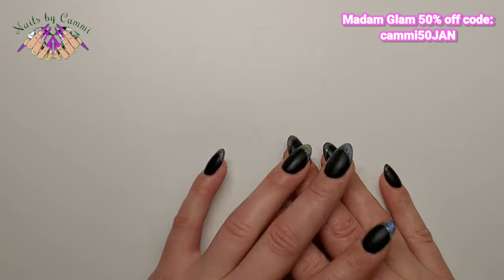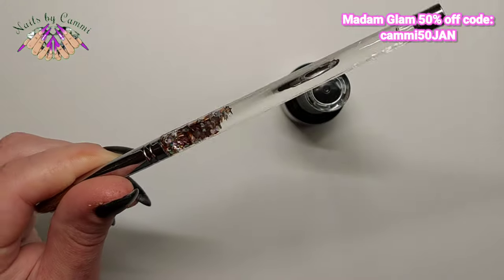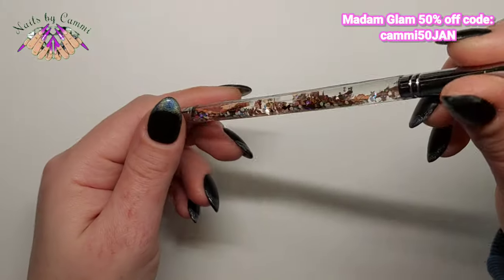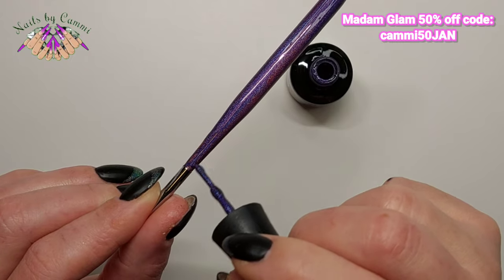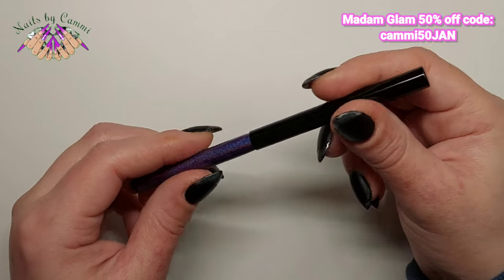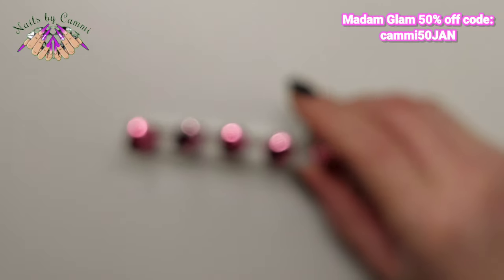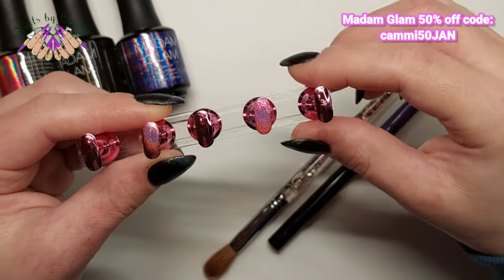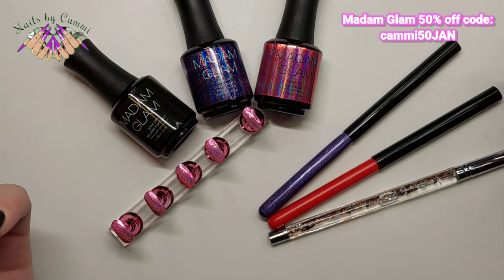Other smart ways of using gel polish + 50% off cupon code for Madam Glam's website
So I wanted to fix some brushes etc so here is a few of the tips i think is nice to use.
Hope you like it and remember Madam Glam's huge sale 50% off with my code: cammi50JAN It's for everybody from january 20-21st.
If you click my link that takes you straight to their website my cupon code will automatically be applied⬇️

If you choose to go to their website another way you just write my code: cammi50JAN

📌Madam Glam
     30% off code: cammi30⬇️

      10% off coupon code⬇
      CAMMI10

      15% off cupon code⬇️
      CAMMI15

     20% cupon code⬇️
     CammiBaby

      10% cupon code⬇️
      CAMMI10

     10% off code⬇️
     CAMMI10

      15% off cupon code⬇️
      CAMMI15

      20% off coupon code⬇
      CAMMI20

📌 Born Pretty 20% off code⬇️
      Cammi20

📌 She modern 10% off code⬇️
      cammi10

📌 Yayoge 15% off cupon code⬇️
      cammi